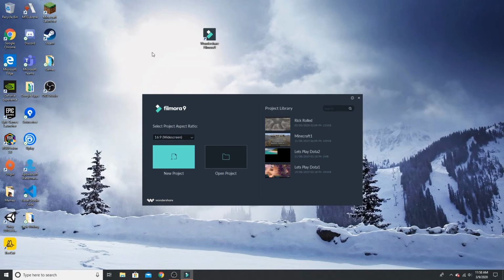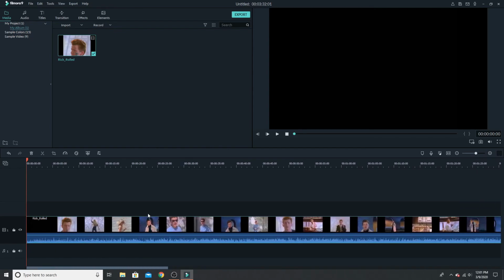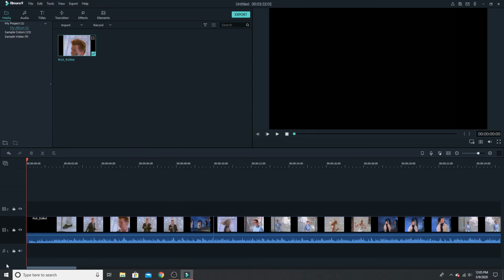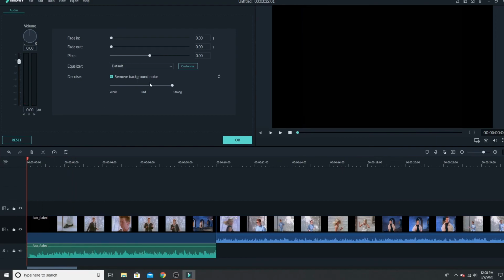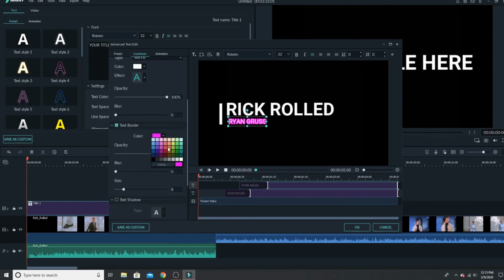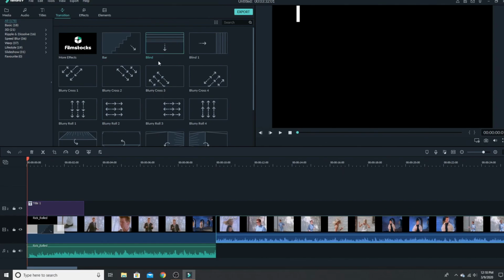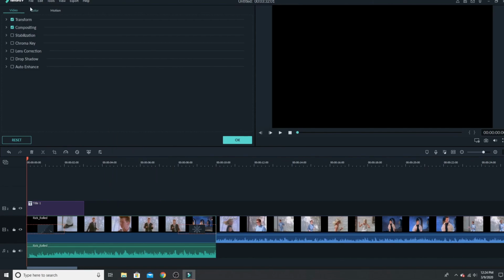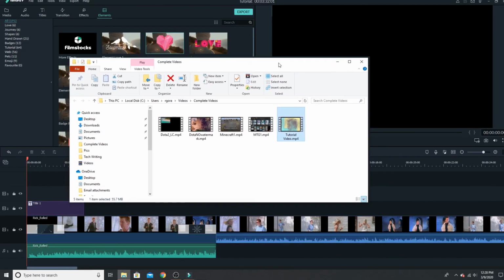Tutorial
Tech Writing Tutorial